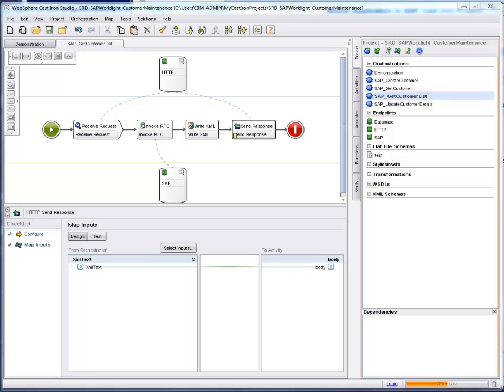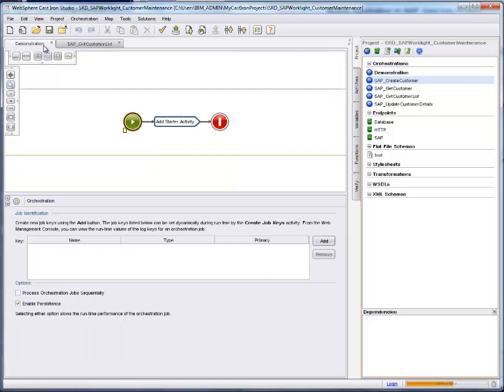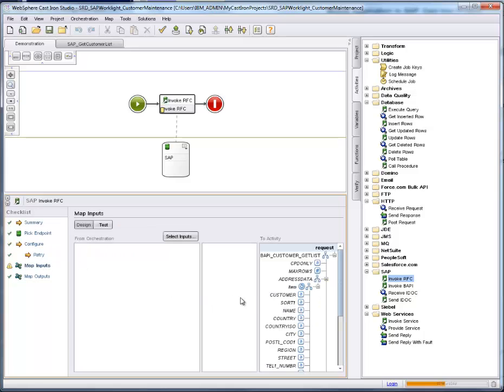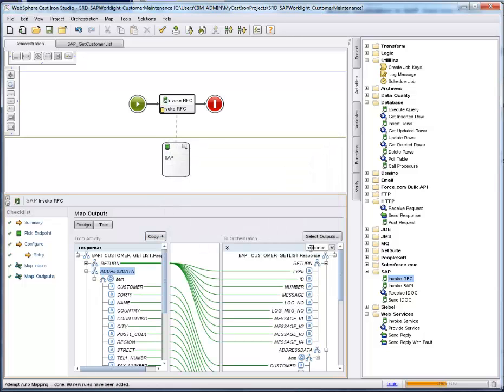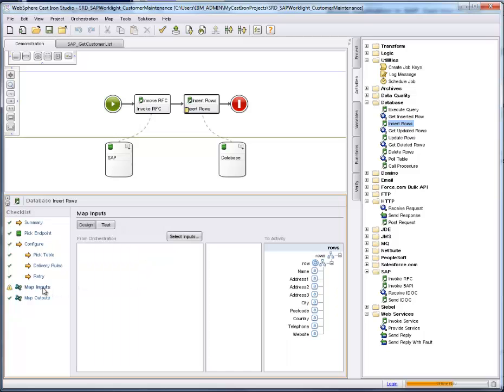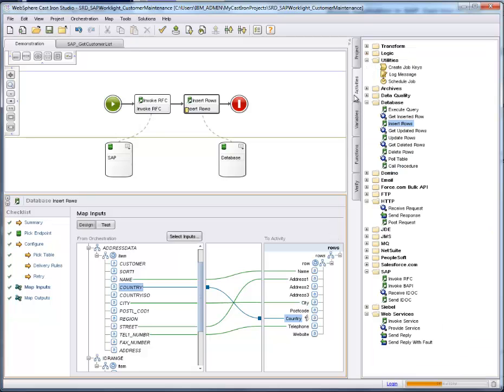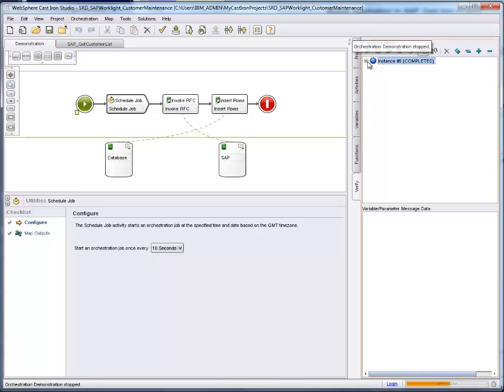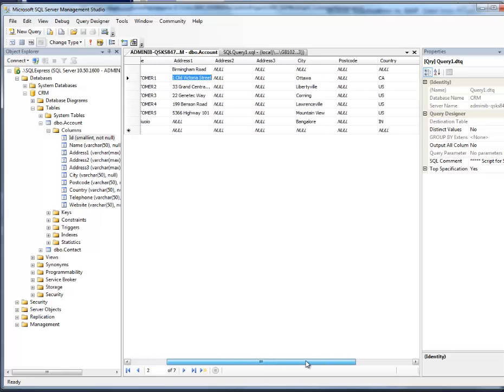CastIronProject_v2_SAP_CustomerMaintenance.mp4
Demo CastIron integrate with SAP - Customer Maintenance